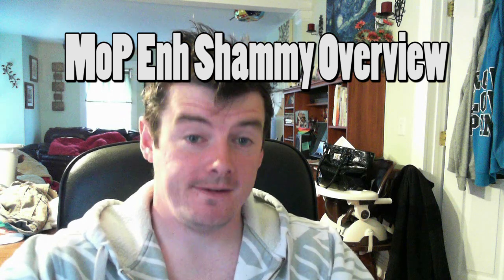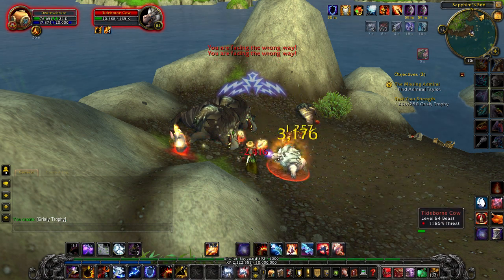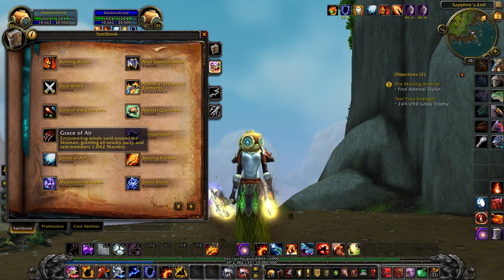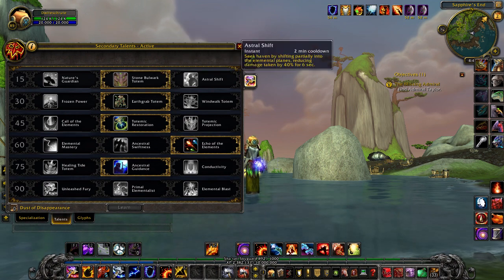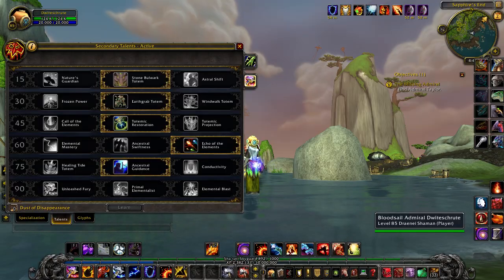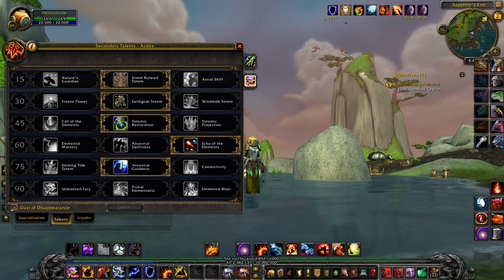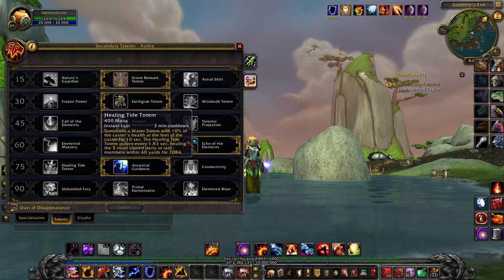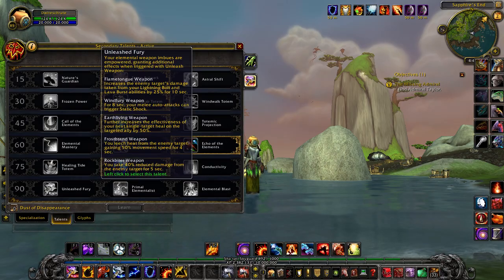Enhance Shaman in Mists of Pandaria Vlog Part 1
This is part 1 of 2 of my take on playing an Enhance Shaman in Mists of Pandaria. Resto and Elemental will come soon as well, as will a basic overview of Shaman PvP/PvE and other general World of Warcraft info.